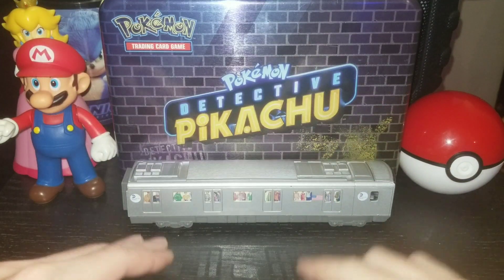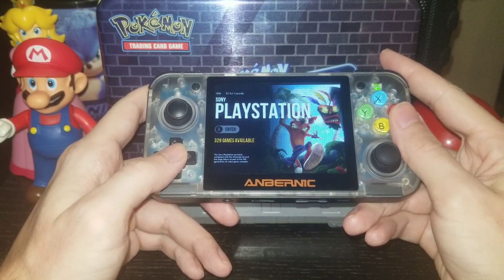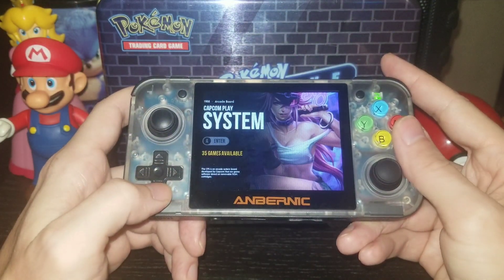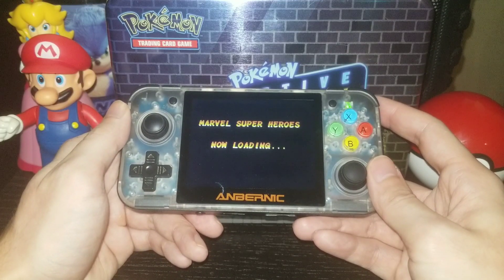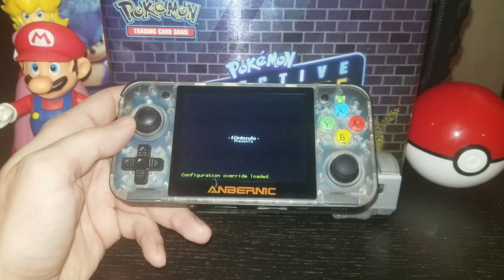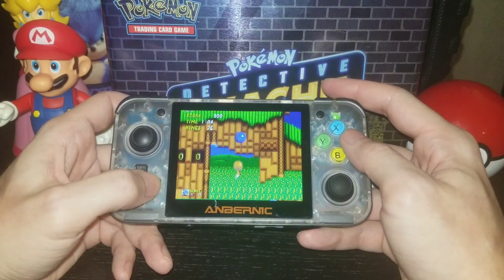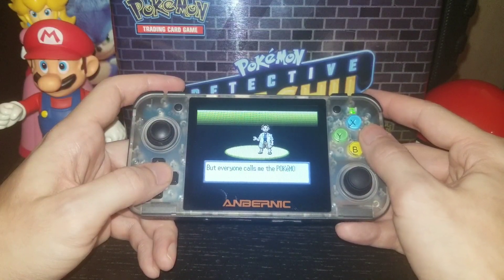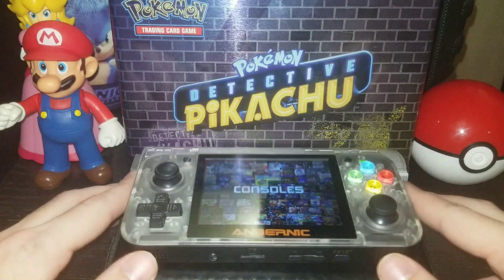RG350 Custom Firmware (Adam Image) Update V2.1 (2023)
Just going over the latest updated version of the custom firmware called Adam Image using Simple Menu. Hope this video was helpful.

Here's where to find the download and users guide for Adam Image..

Follow Retro Game Corps on YouTube and support his channel..